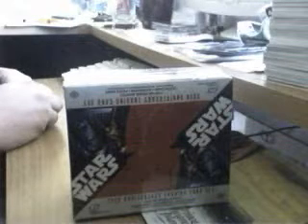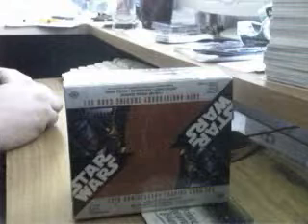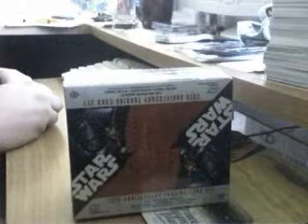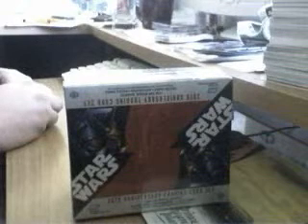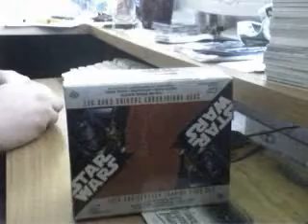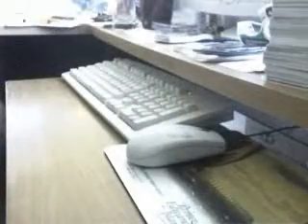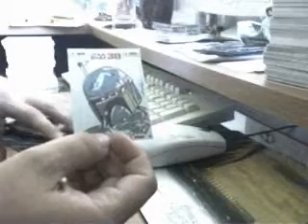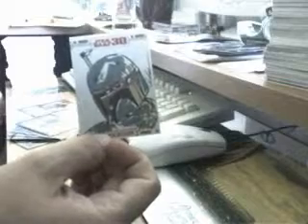HobbyInsider.net Star Wars 30th Video Box Break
Welcome to another HobbyInsider.net video box break!  This time, we're breaking a box of 2007 Topps Star Wars 30th Anniversary!  Enjoy!